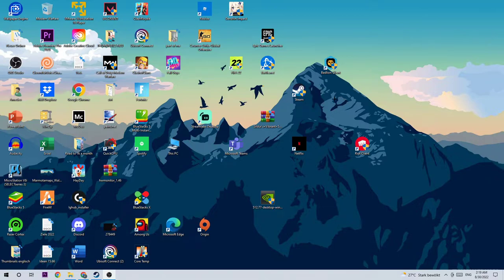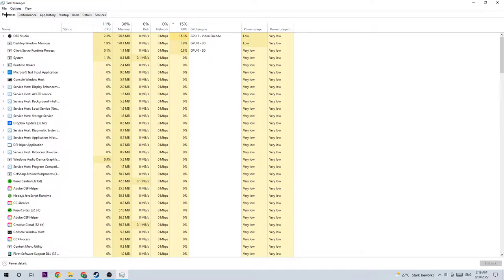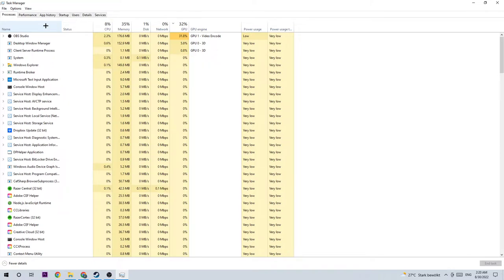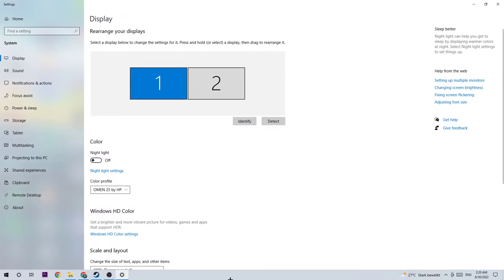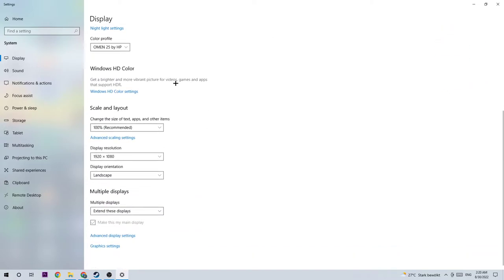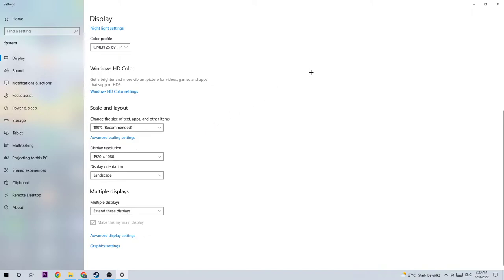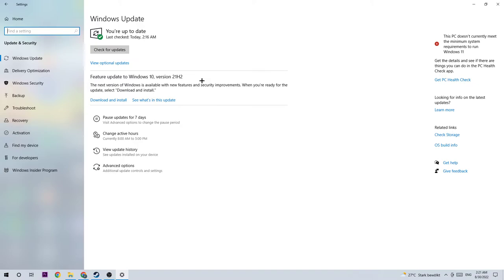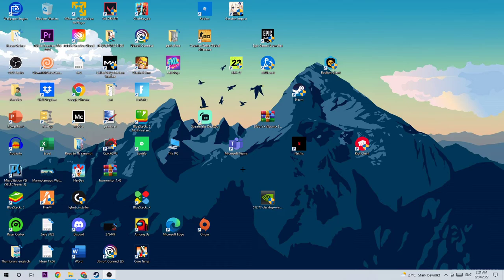F1 Manager 2022 - How to Fix Crashing, Freezing, Lagging... - TUTORIAL